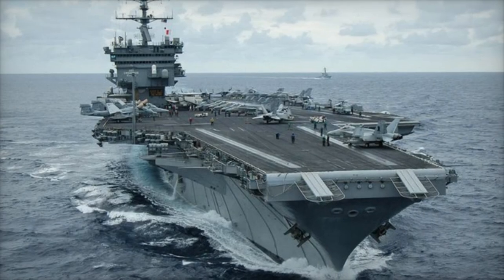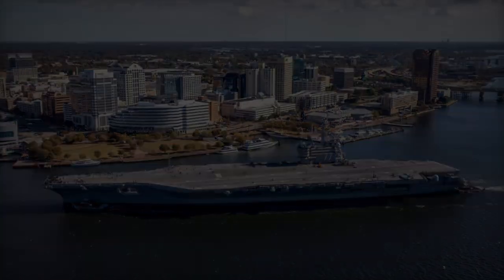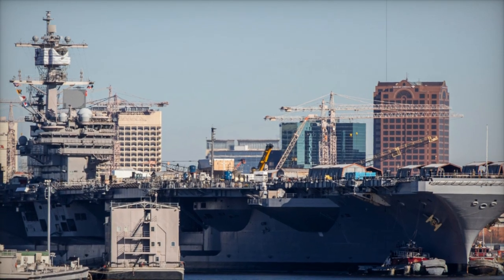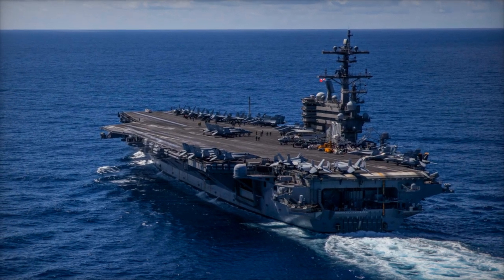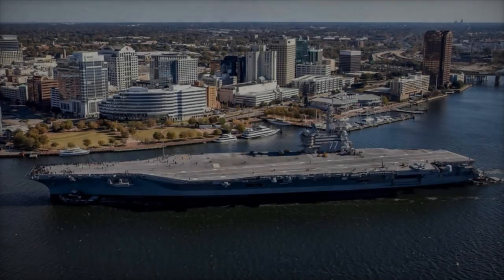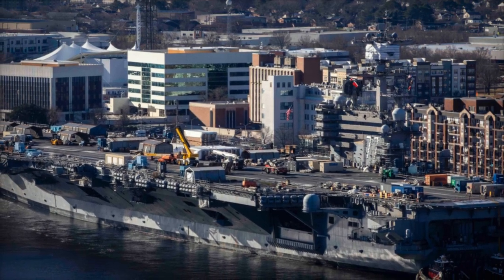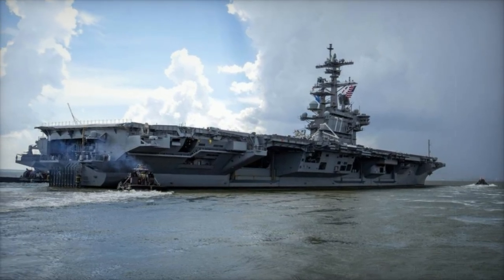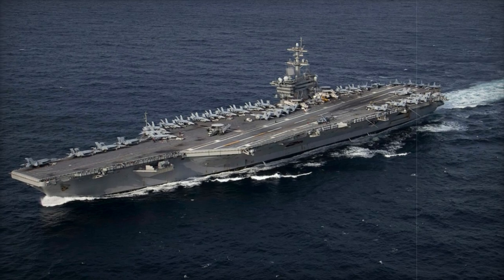USS George HW Bush aircraft carrier begins sea trials after major 10 month modernization upgrades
The USS George H.W. Bush (CVN 77), the final Nimitz-class aircraft carrier, has begun sea trials after a 10-month overhaul. This major upgrade includes modernized navigation, communications, and combat systems, ensuring the carrier’s readiness for future naval operations. The sea trials will test critical systems like propulsion, power generation, and combat readiness. As part of the U.S. Navy’s ongoing commitment to maintaining its fleet, the ship underwent a comprehensive Refueling and Complex Overhaul (RCOH), a crucial process for extending its operational life. The USS George H.W. Bush continues to serve as an essential asset in global naval power projection.